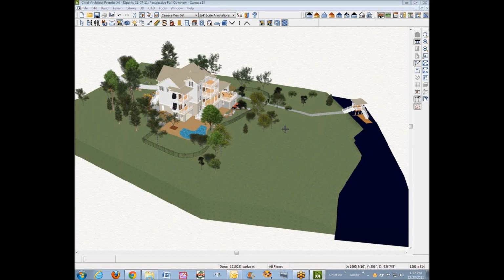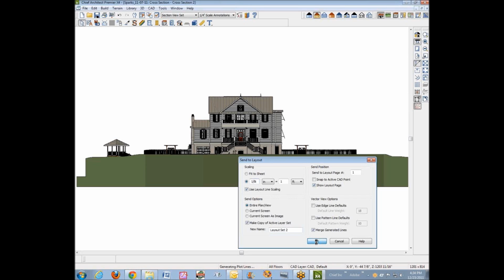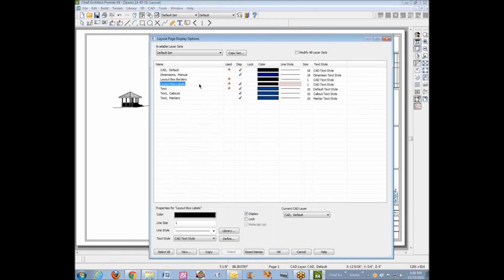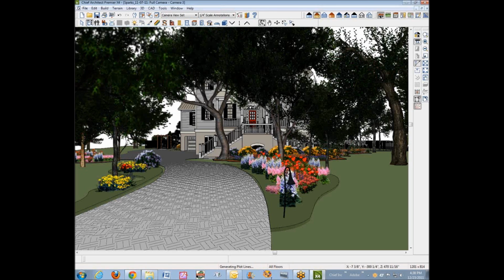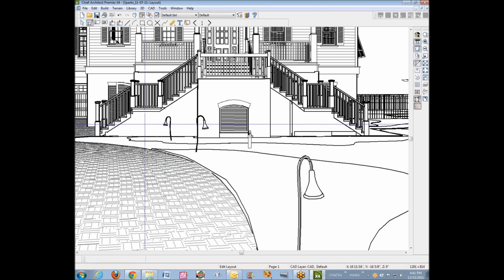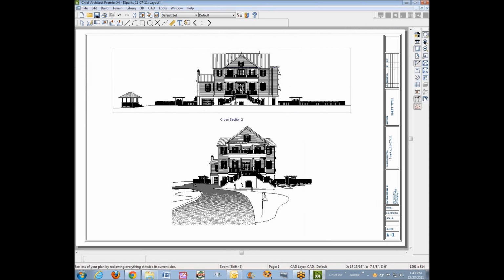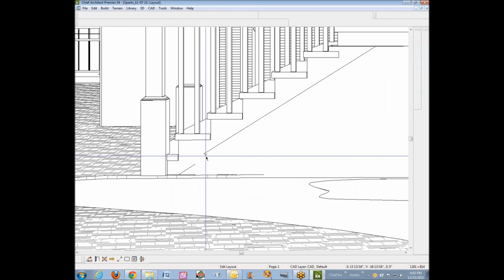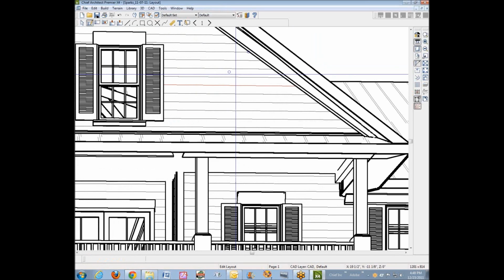Chief X4-Edit Layout Tool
How to use the Edit Layout Tool in Chief Premiere